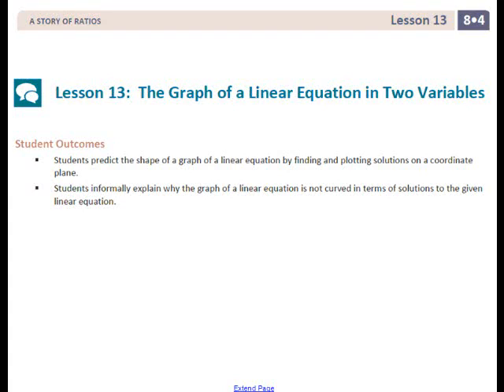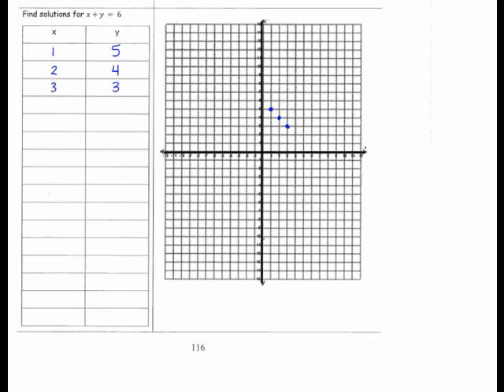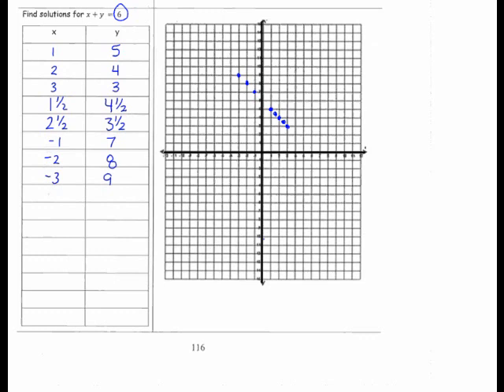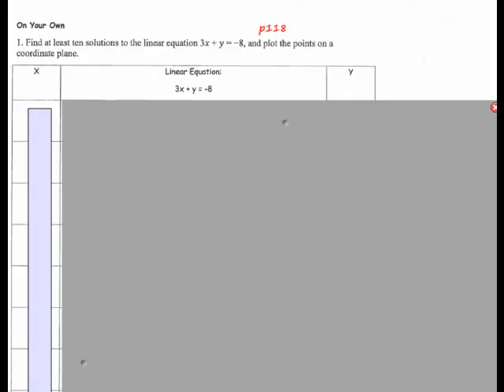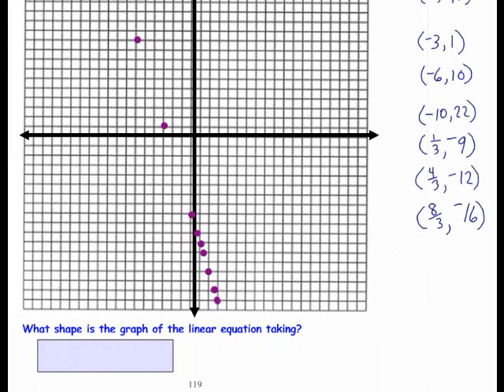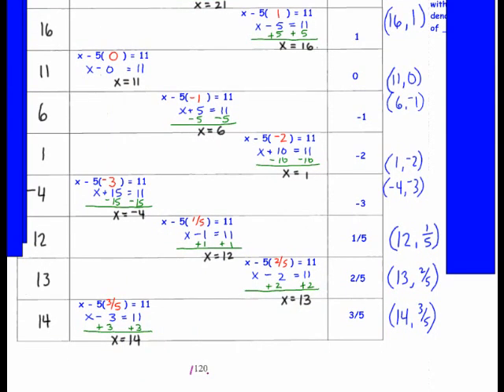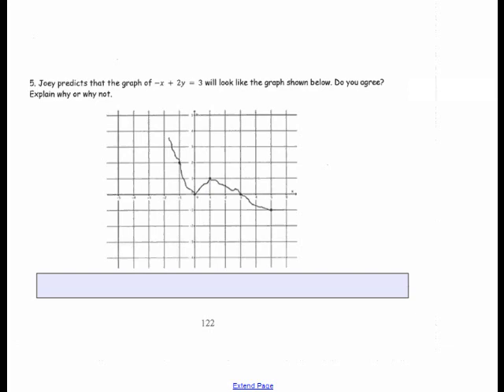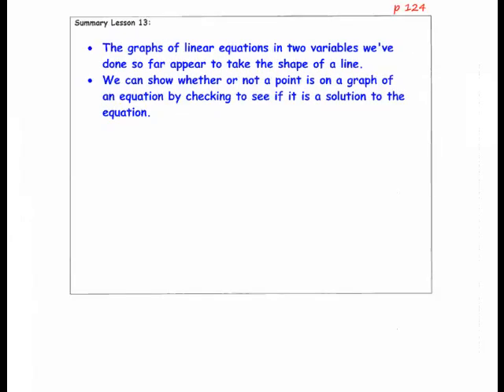G8M4 Lesson 13 on The Graph of a Linear Equation